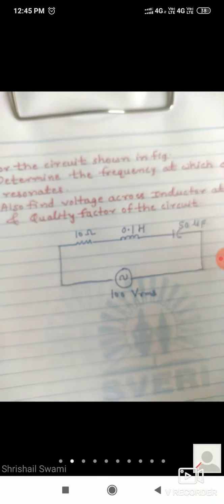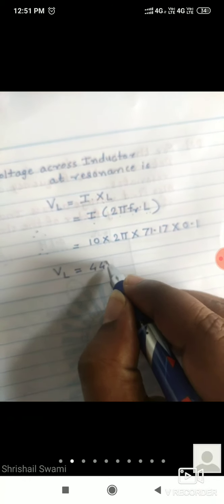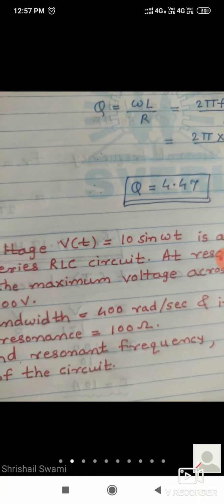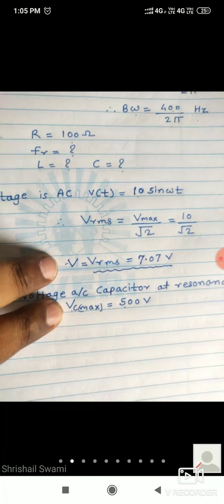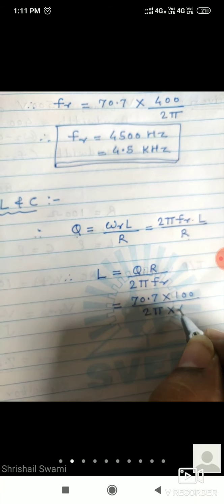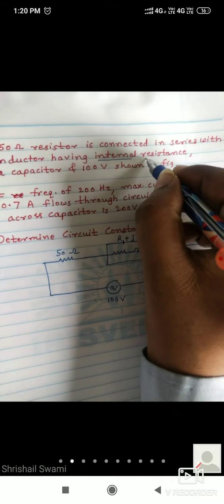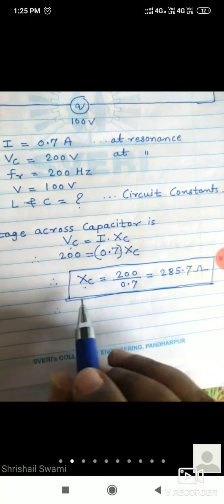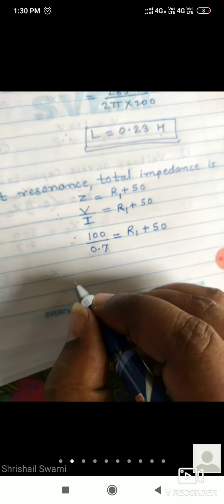NTA Lect 40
Numerical Problems on Series Resonance Circuit